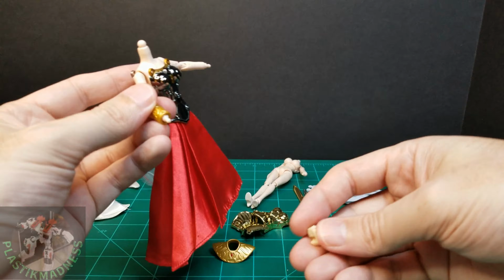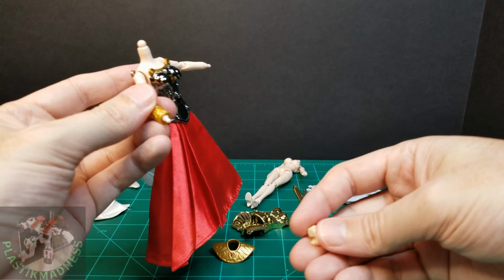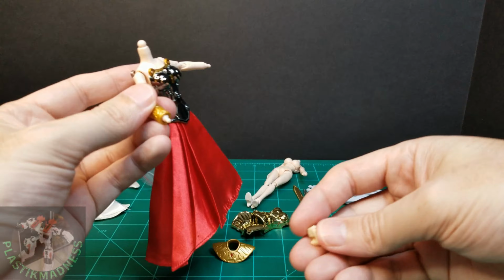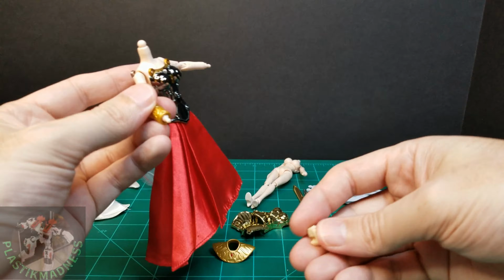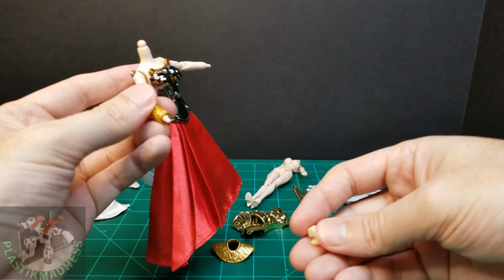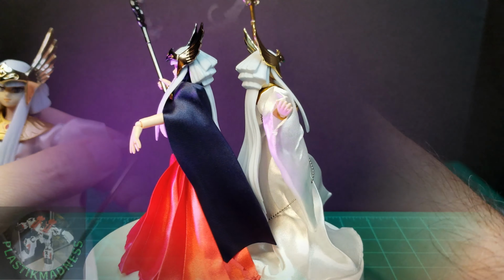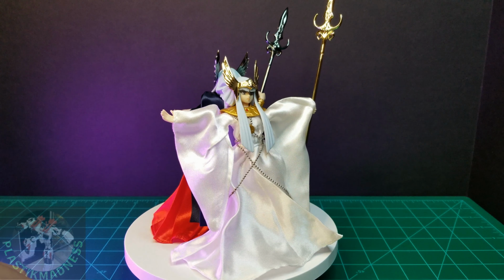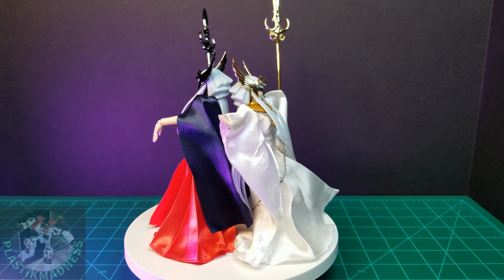POLARIS HILDA 2-piece set J MODEL MYTH CLOTH REVIEW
Here is the review for Asgard Polaris Hilda Myth Cloth from J Model I got from Ali Express.

I rechecked the figures/bodies and it seems the stablity issue is due to the knee joints and not the ankles like I thought.

I still think this set is a recommended one since it's not that expensive and you get two bodies.